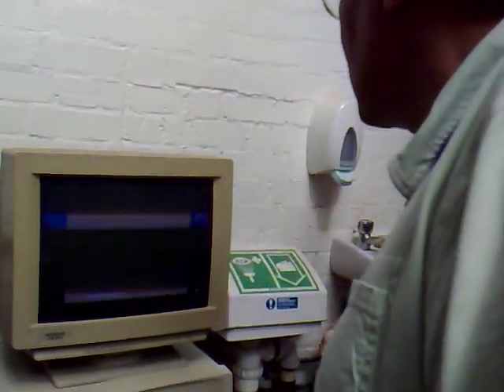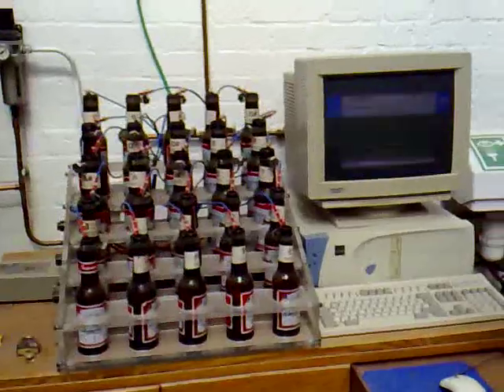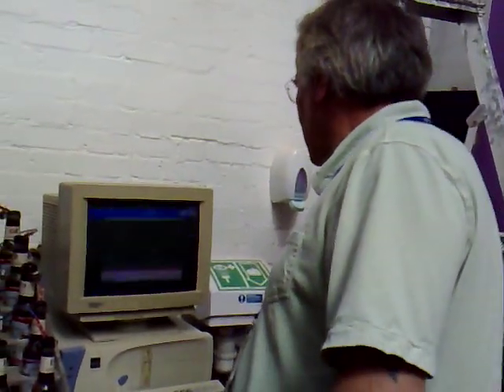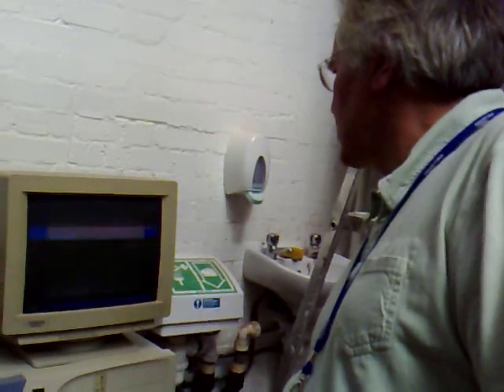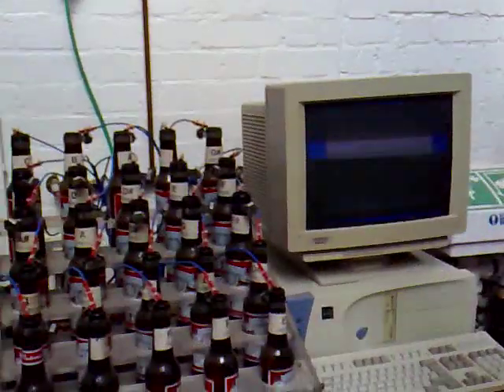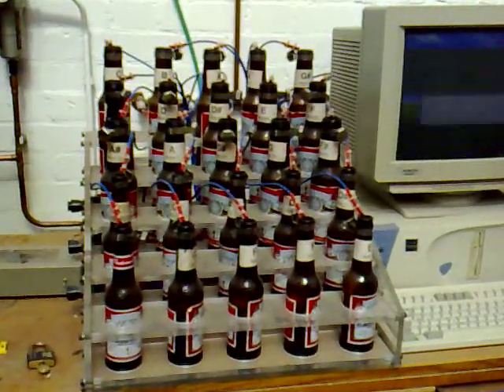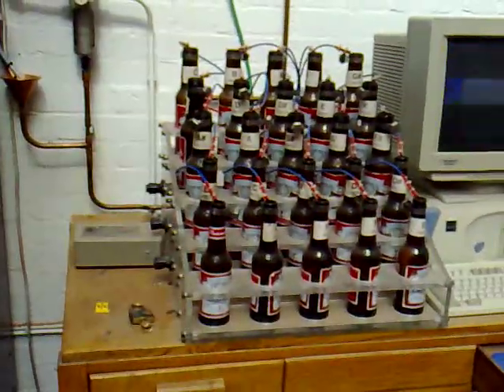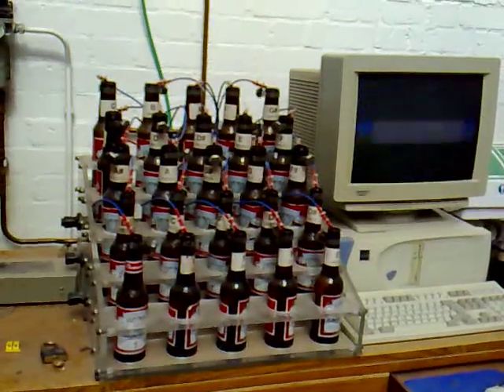Budweiser Organs from Imperial London Collage